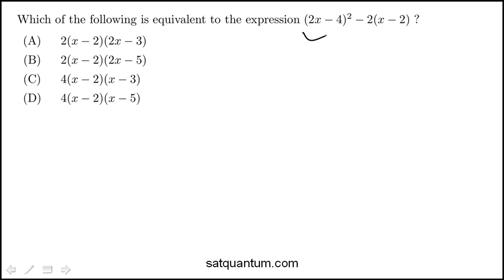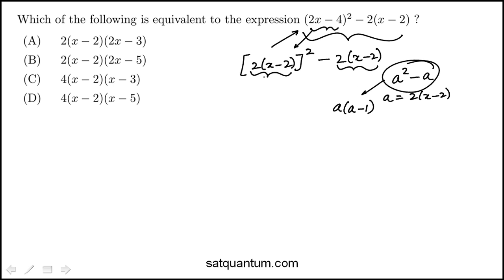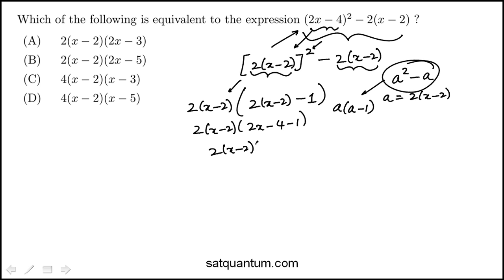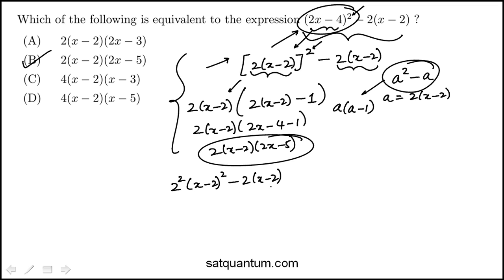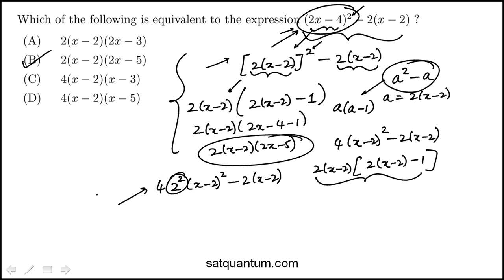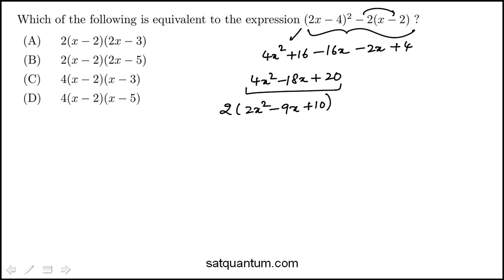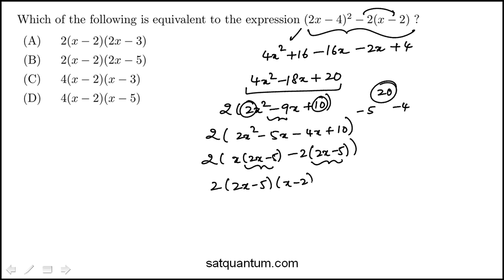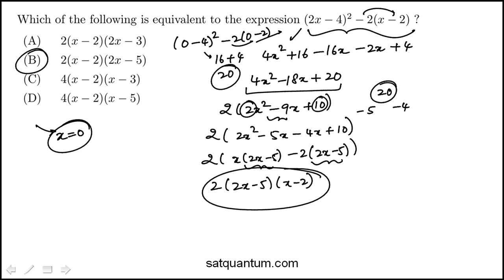Factoring and simplifying expressions: SAT math practice question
for video solutions to every single math question released in official SAT and PSAT tests.